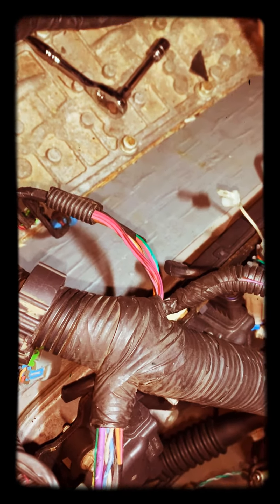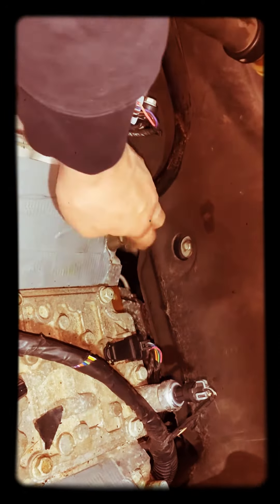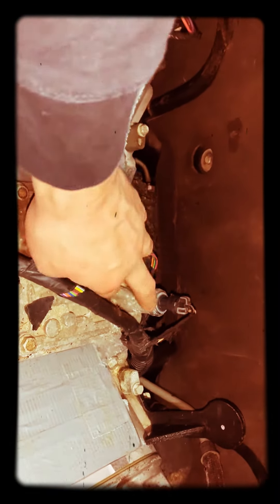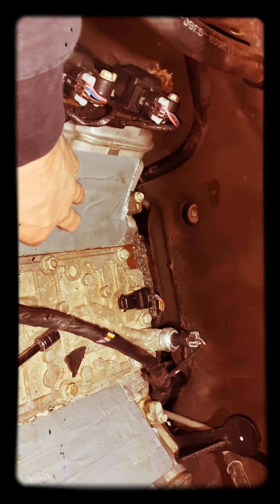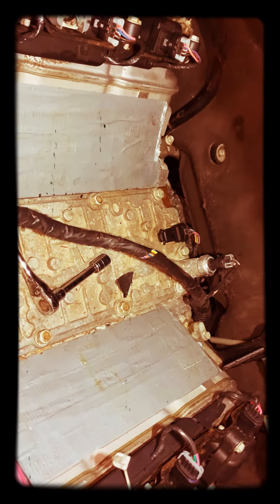Rear LS oil pressure sensor / ￼ rear upper head coolent ￼caps 6.0L GM GMC pick up truck 2500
Recalling cap cracked when removing engine, I was the first time from where I purchased, and I’m having to order new used parts. Trying to acquire. New ones was almost nearly impossible as well or anyone doing this. Make sure if you buy one by us that don’t just buy one.

In addition, if you see her like what you view here on my channel like and subscribe, I do have a Patreon account listed on my YouTube if you’d like to donate I’d appreciate it. It’s been a long journey. Let me tell you so for the energy that I put into this just know every day this is something on my own money I invest I have no sponsors, and I have no body that invest in my company by myself.